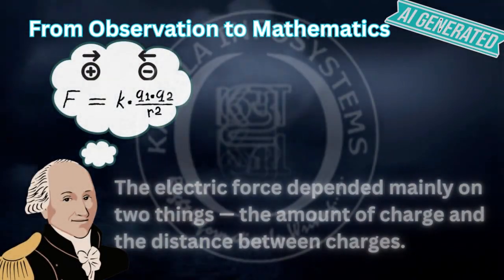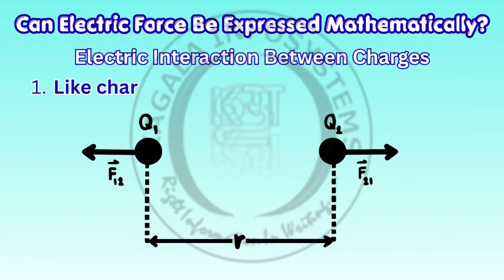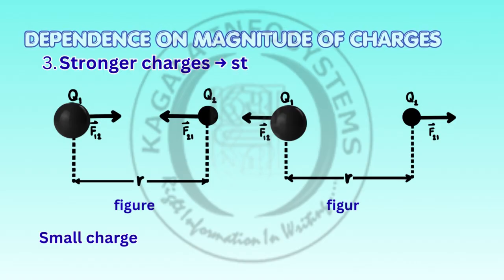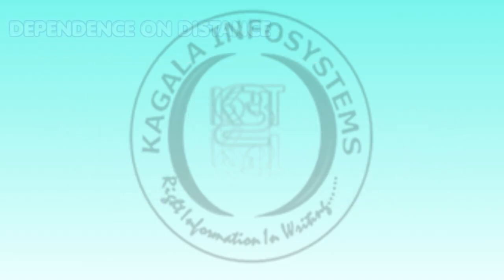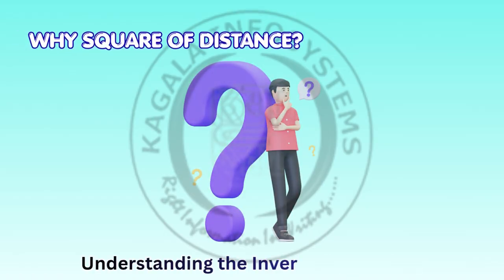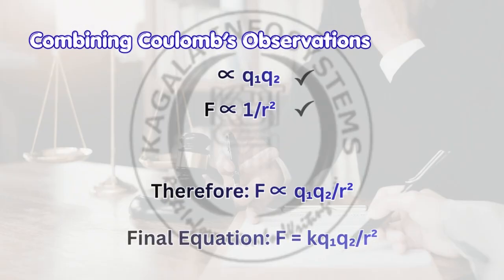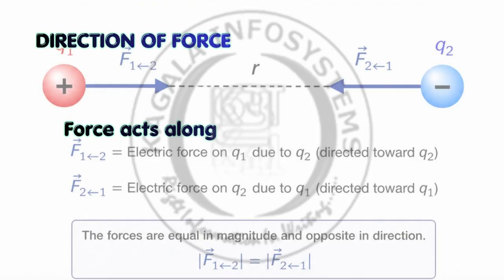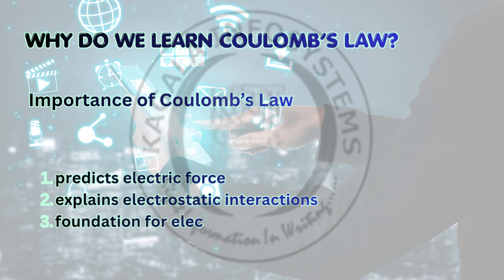Coulomb’s Law Derivation & Meaning | Electrostatics | Class 12 Physics NCERT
Welcome to Lessons From Asha.

In this lesson we derive and understand Coulomb’s Law step-by-step.
Topics covered:
- Electric force between charges
- Dependence on charge
- Inverse square law
- Coulomb’s formula
- Role of distance
- Attraction and repulsion.

This lesson focuses on conceptual understanding instead of rote memorization.

📘 Topic: Coulomb’s Law
🎓 Subject: Physics
📚 Based on Class 12 NCERT syllabus
📺 Channel: Lessons From Asha

🏷️ Suggested Tags
- Coulomb's law
- Electrostatics
- Inverse square law
- Electric force
- Class 12 physics
- NCERT Physics
- Lessons From Asha